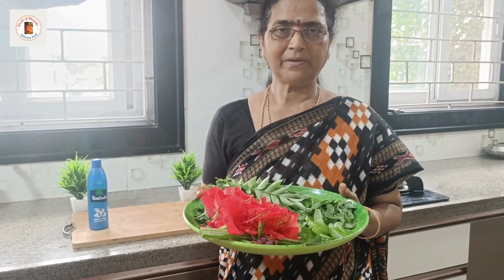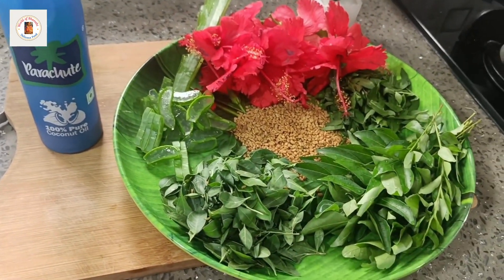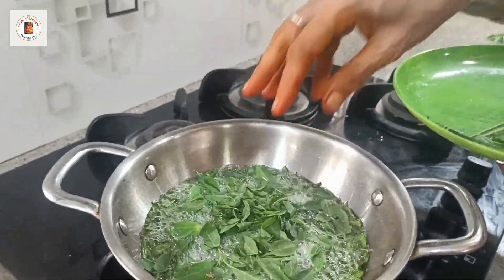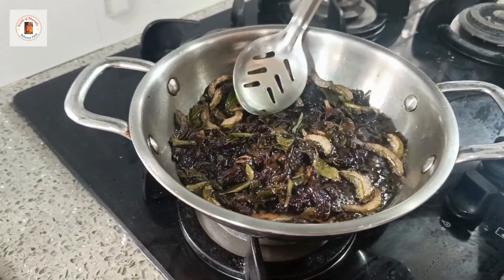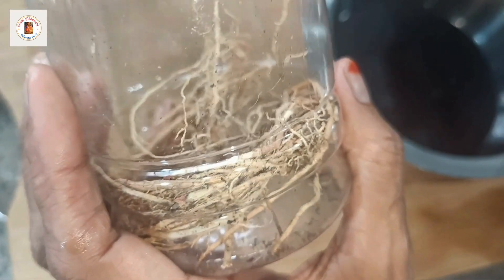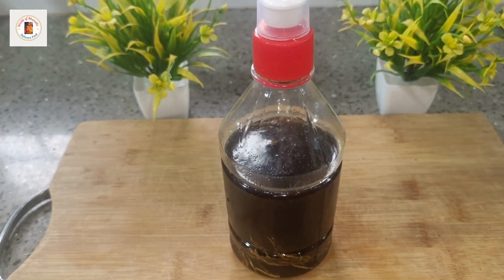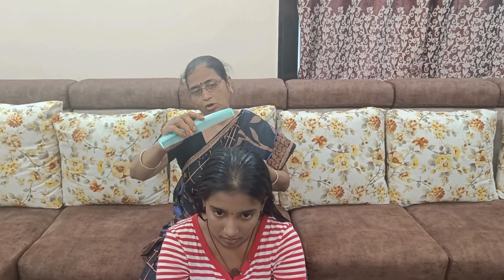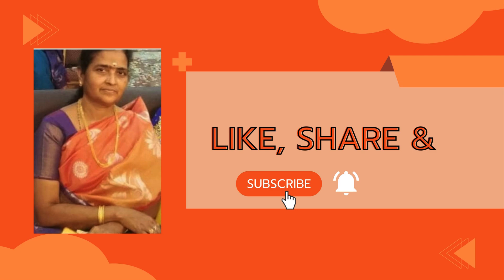తల నూనె ని ఈ విధంగా తయారు చేసుకోండి జుట్టు బలంగా ఒత్తుగా పొడవుగా పెరుగుతుంది IHerbal Hair Oil I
In this video, we show you how to make a powerful and natural DIY Herbal Hair Oil at home. This herbal hair oil is perfect for promoting hair growth, preventing hair fall, and adding a beautiful shine to your locks. Using only natural ingredients, this homemade hair oil nourishes your scalp and strengthens your hair from the roots. Follow our easy, step-by-step guide and give your hair the natural care it deserves.

Join us on this journey to beautiful, healthy hair with our DIY Herbal Hair Oil recipe. Share your results and let us know how this natural remedy worked for you. Enjoy the benefits of nature's best ingredients for your hair!